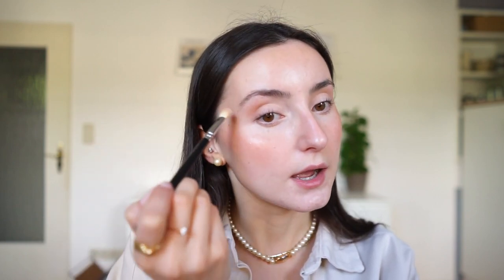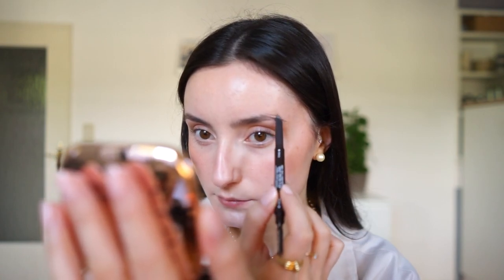Naturally Glowy Makeup Routine ✨| *Ultimate Look for Non-Makeup Wearers* No Eyeliner/Mascara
» Hey lovelies! Today I'm showing you my current minimalistic everyday makeup routine.

» PRODUCTS USED:
FYI: K-beauty* products can be found on YesStyle!
catrice Liquid Camouflage Concealer (005 Light Natural)
catrice True Skin Concealer (005 Warm Macadamia)
catrice All Matte Plus Shine Control Powder (010 Transparant)
lov Blurring Bronzing Powder (020 Seductive Bronze)
rarebeauty Soft Pinch Liquid Blush (Encourage)
trenditup Super Glow Baked Blush (030)
catrice More than Glow Highlighter (020 Supreme Rose Beam)
etude Drawing Eyebrow (02 grey brown)*
nyx Control Freak Brow Gel
nyx Lip Pencil (Nude Truffle)
essence Extreme Shine Lipgloss (201 Magic Match)

maboo 🏷